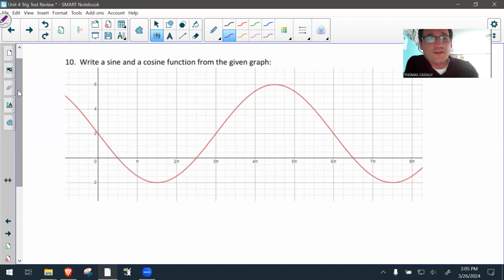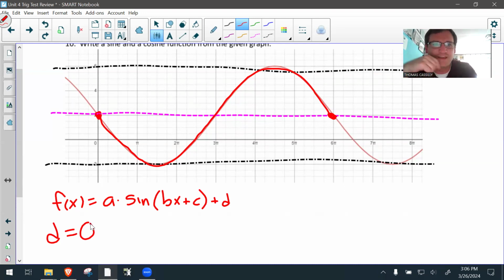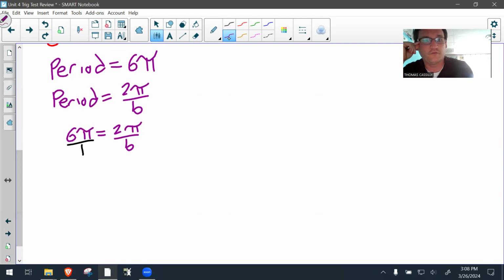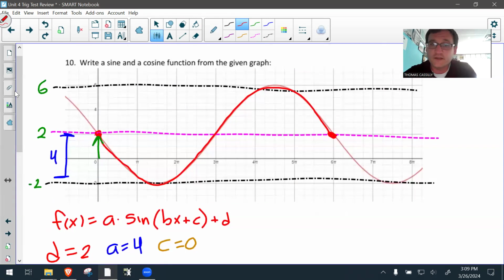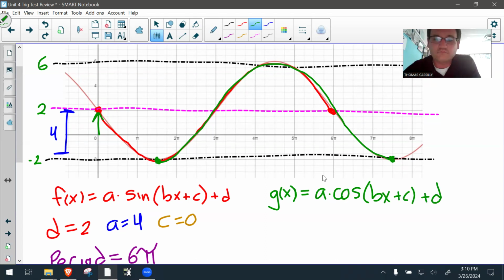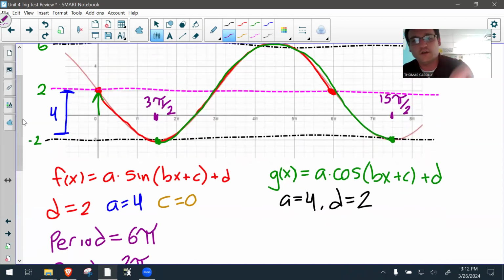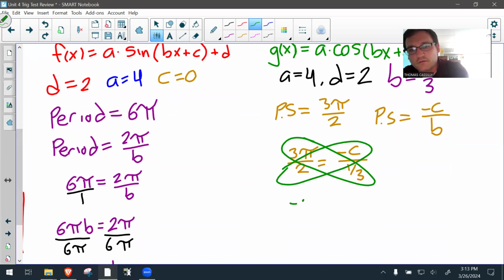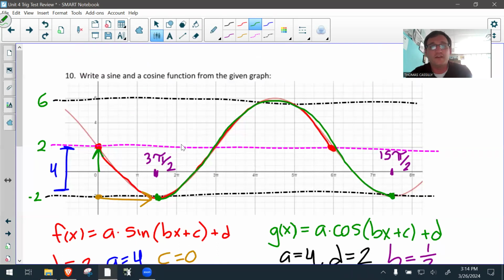Unit 4 Trig Review Page 4 Part 2